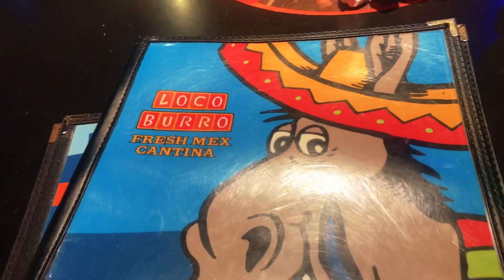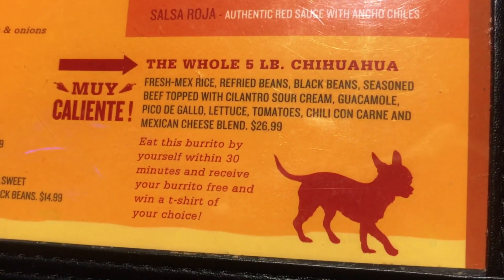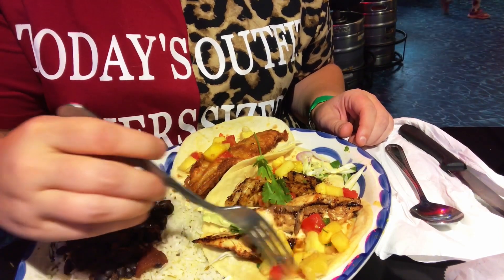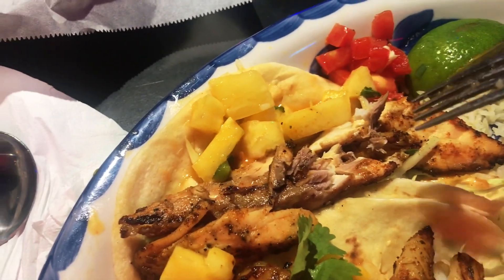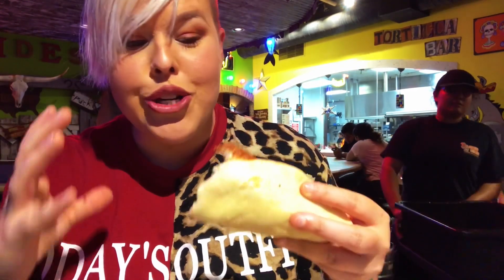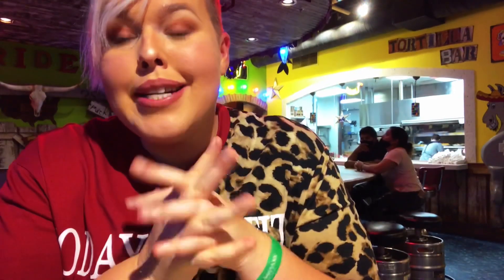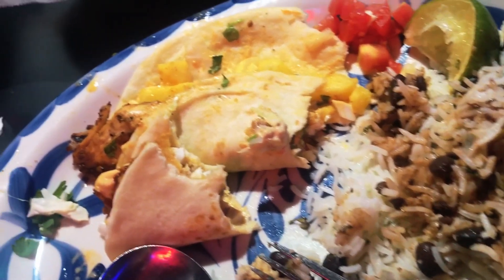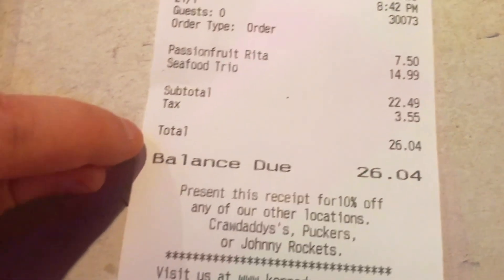LOCO BURRO: Gatlinburg's Delicious Fresh Mex Cantina With A Twist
Looking for something delicious in Gatlinburg with a little spice?    Why not check out Loco Burro Fresh Mex Cantina where spicy meets sweet and everything in between.    Themed to entertain, fun and festive, this is an experience you won't want to miss in Gatlinburg.

0:00 Intro
1:10 Menu
2:31 Food Arrives
9:46 How Much Was It?